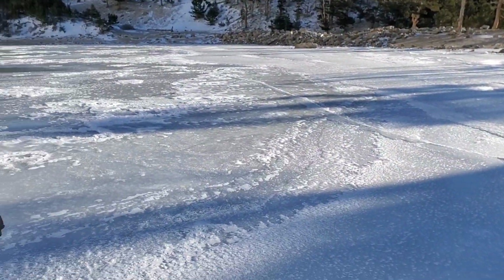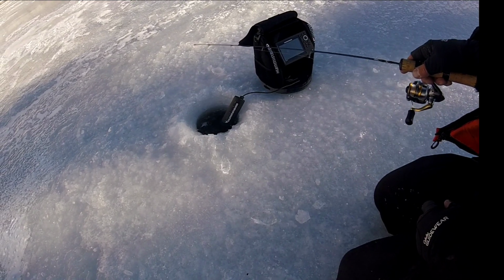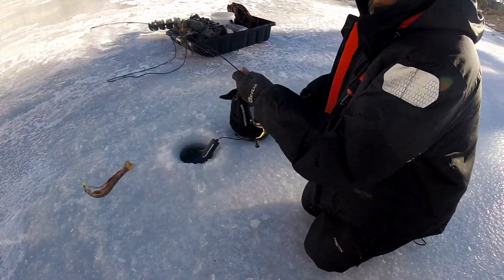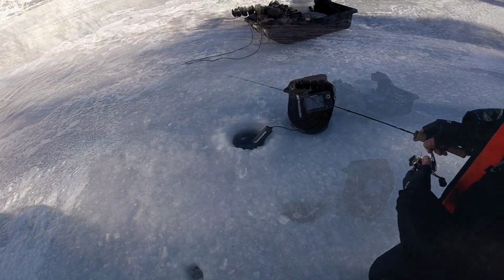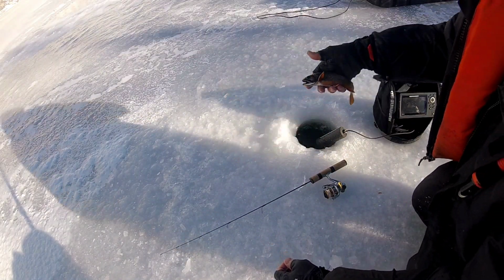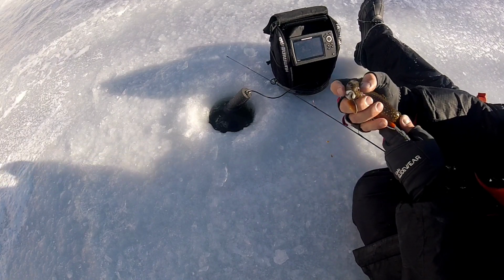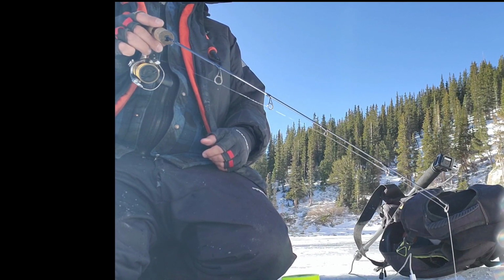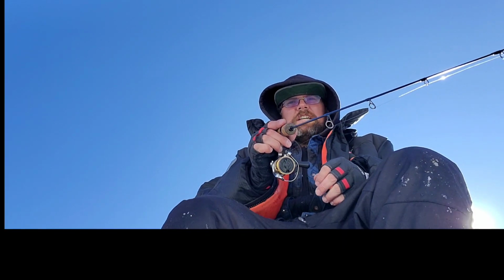1st Alpine Ice!!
Took a hike with a friend to go scout for early ice fishing opportunities in the high mountains as soon as the fire prevention restrictions were lifted. Found good ice (2" cloudy on top of 4" of clear) and tons of small Brooks and Tigers. Ended the day with about 45 fish, all caught and released.

Gear Used -

- 34" Light Frostbite Rod
6 lb Flouro
Shimano Sedona
- Humminbird Helix 5 Ice
- Rigid Octane (Cordless Drill)
StrikeMaster Lite Flite 8" Auger